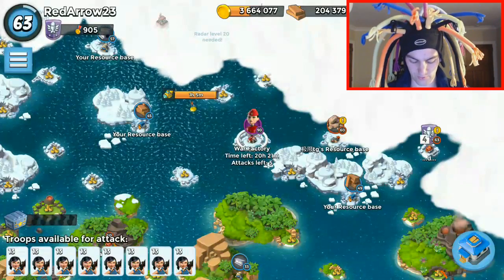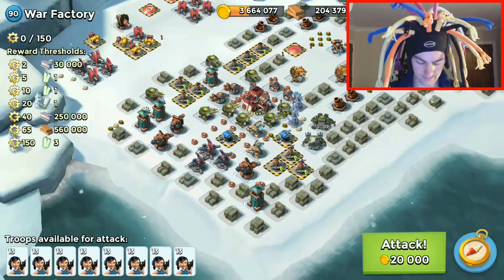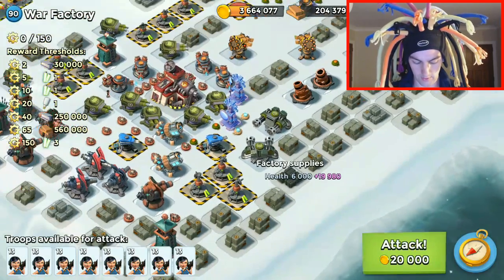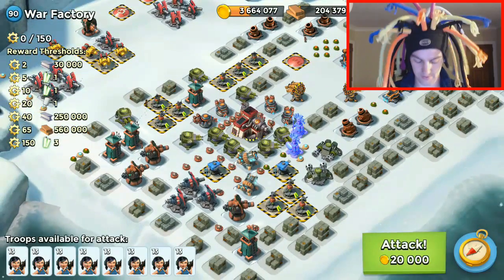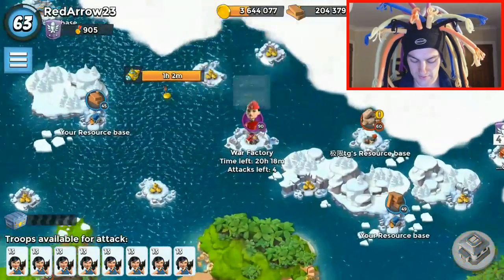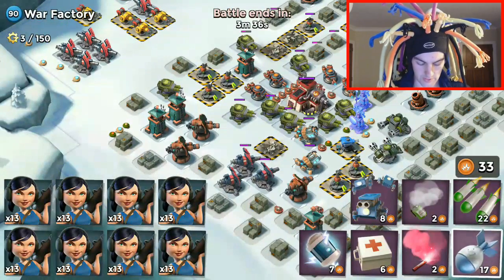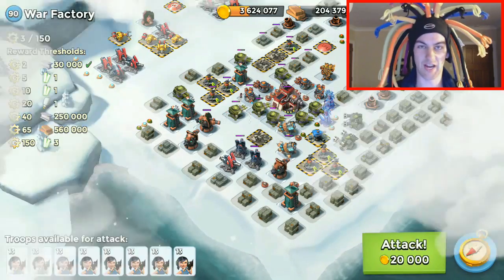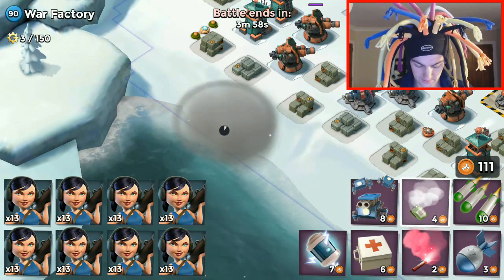War Factory 02MAR17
Welcome to your War Factory preview for March 2nd 2017. As I live in New Zealand I see the event cycle before the rest of the time zones, so I want to give you the earliest preview and some ideas on how to defeat Colonel Gearheart. This is how I took it down; let me know how you went!

Today’s layout is a bit tougher in my opinion. Should be doable in 3 unboosted bart and AZ or potentially 2 warrior rushes.